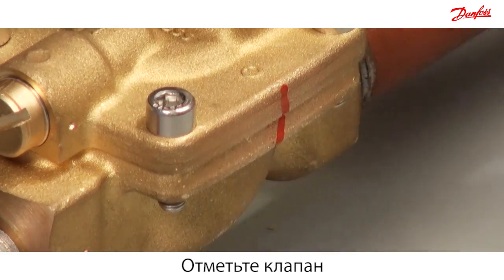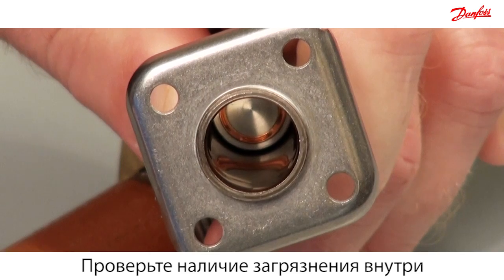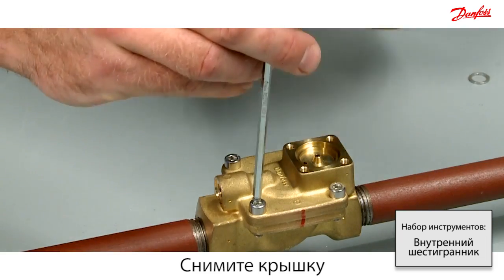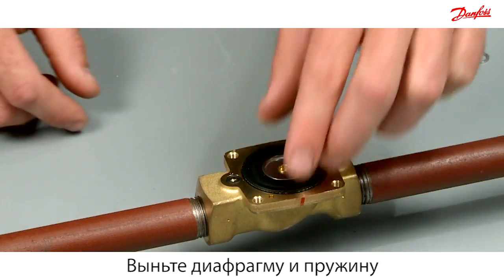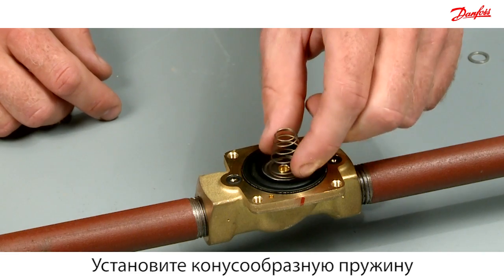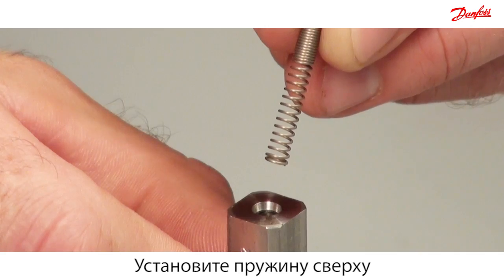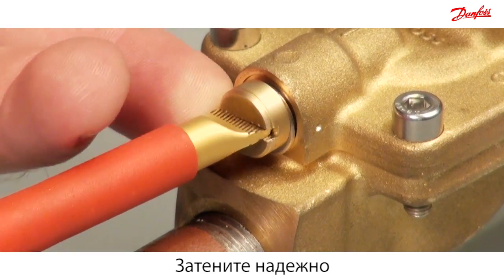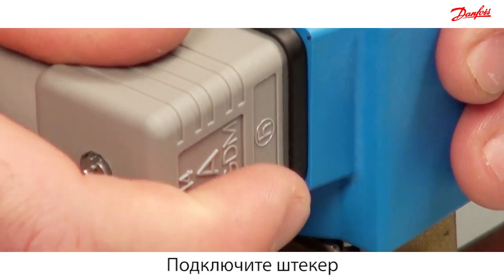Как прочистить электромагнитный клапан EV220B НЗ